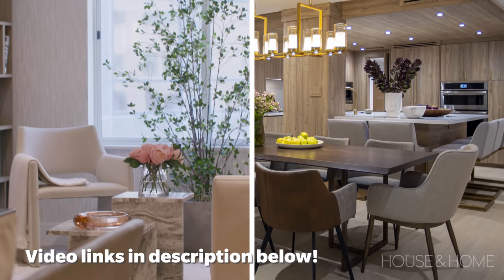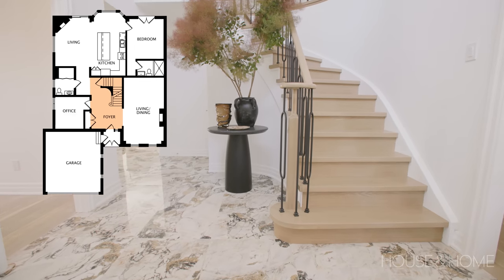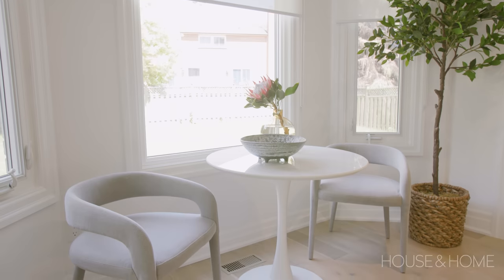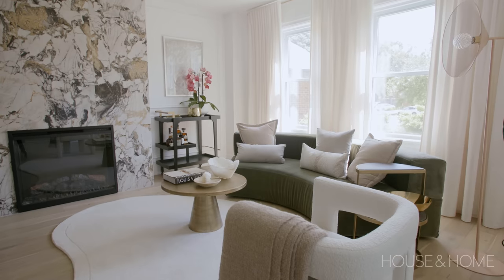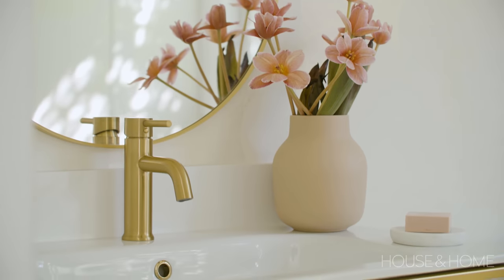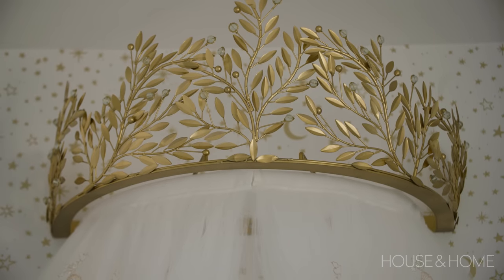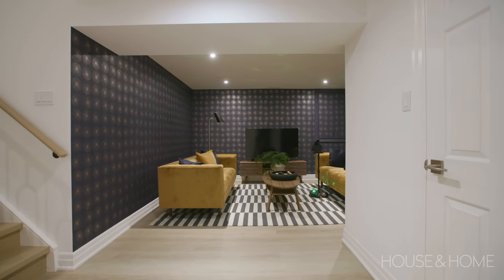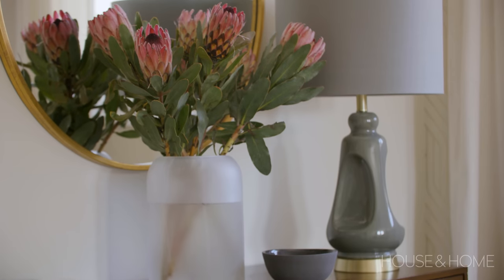House Tour: A 90s Home Gets A Luxurious Makeover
When The Bespoke Group first saw this dated home on a cul-de-sac, they fell in love; it was screaming for a makeover. The two-story home was covered in dark wood, ’90s color palettes and awkward layouts. Starting with the exterior, they updated the pinky red brick with crisp white paint and charcoal grey accents. Inside, each space has been reinvented with modern furnishings, gorgeous stonework and clever upgrades that make it the ultimate entertaining hub. Spoiler alert: wait until you see the newly-added karaoke room in the basement!